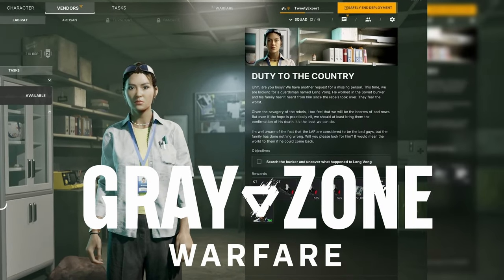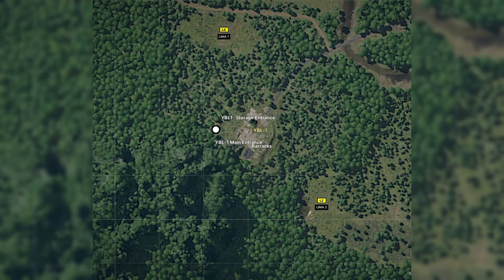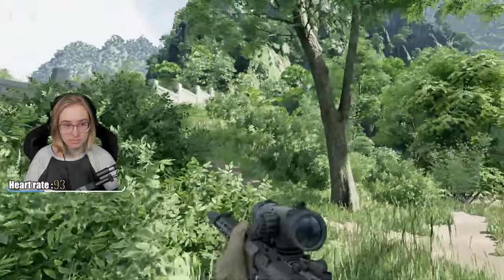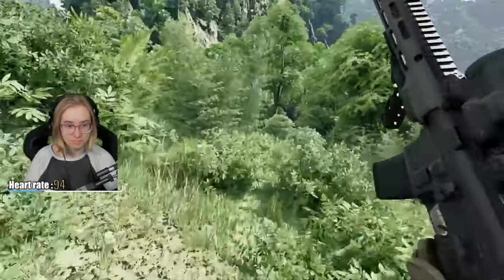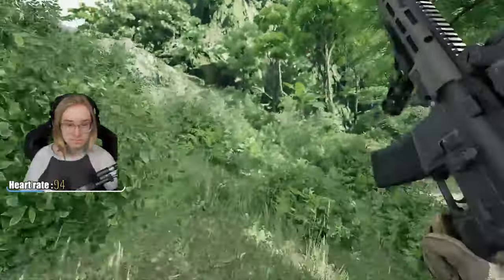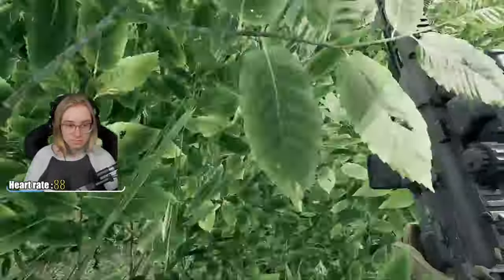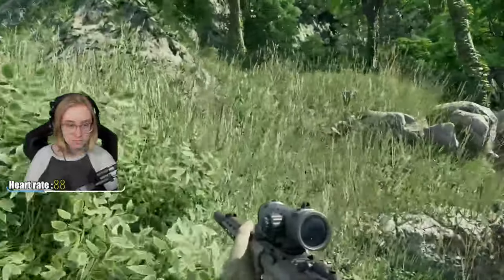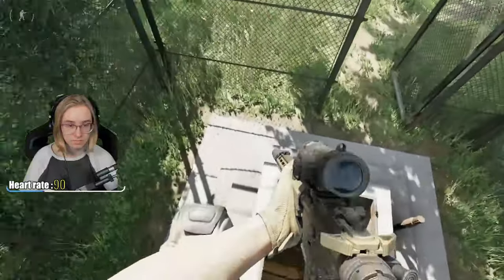Duty to the Country - ALL FACTIONS Quest Location | Gray Zone Warfare